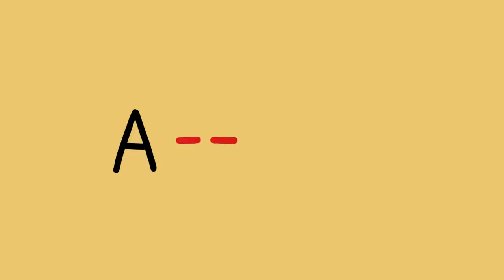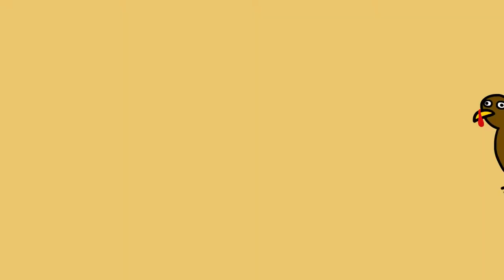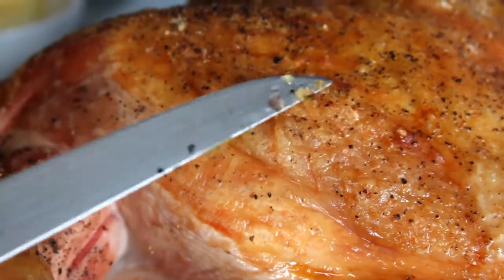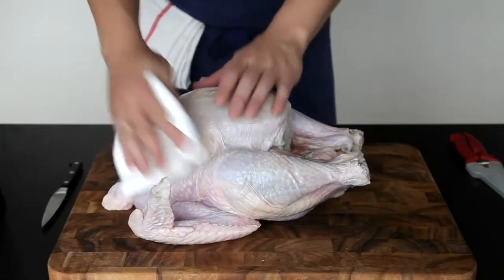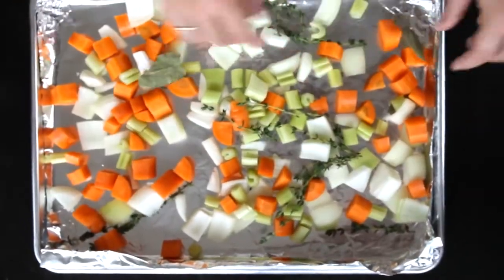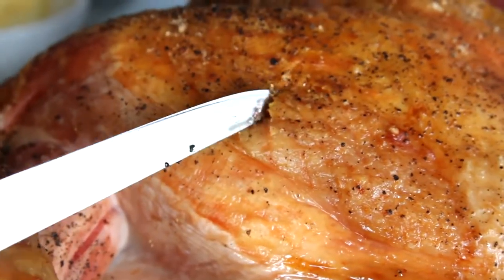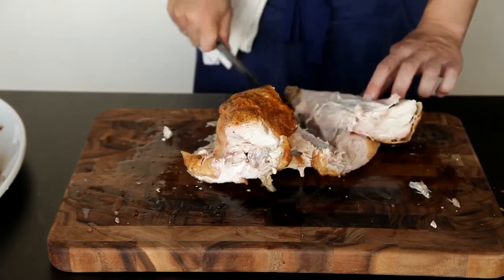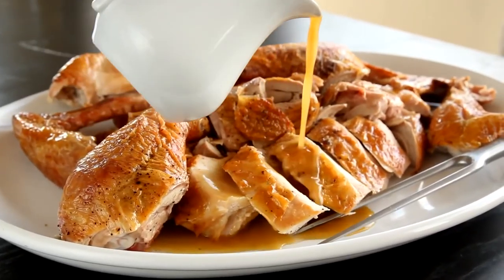How to cook the best turkey for Thanksgiving!!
Poultry is often butterflied. Spatchcocking is butterflying and also removing the backbone and possibly the sternum. Removing the sternum allows the bird to be flattened more fully. This is popular for grilling or roasting. Butterflying makes poultry easier to grill or pan-broil.
The real term is to "spatchcock." Alan Davidson explains in The Oxford Companion to Food: "The theory is that the word is an abbreviation of 'dispatch the cock,' a phrase used to indicate a summary way of grilling a bird after splitting it open down the back and spreading the two halves out flat.